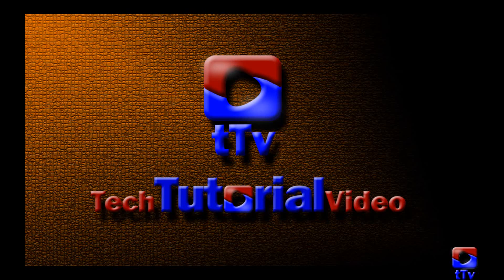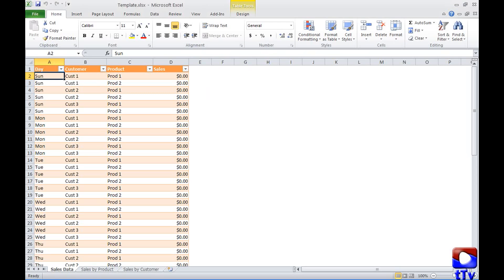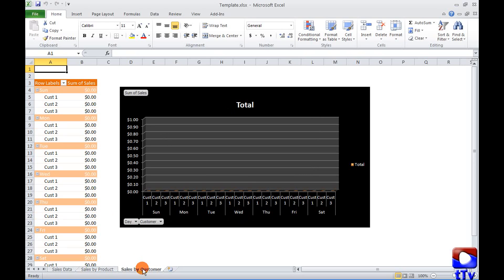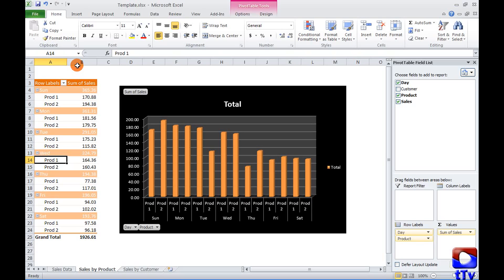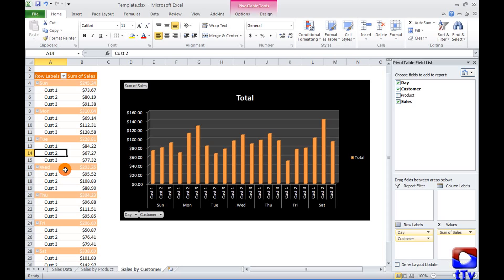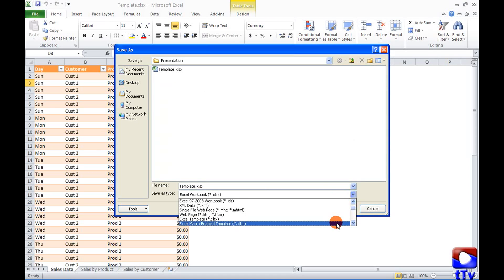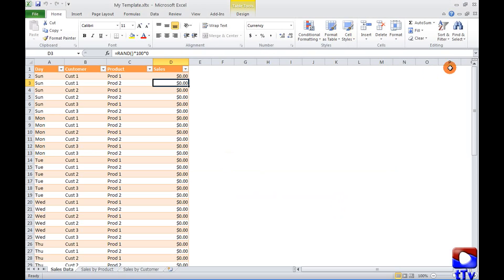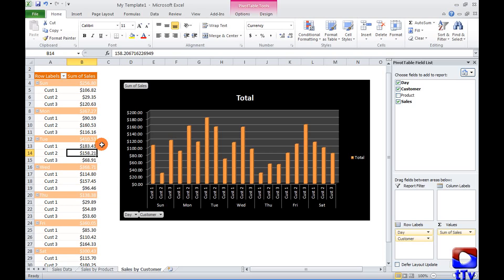Excel - How to create Templates in Excel 2010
In my last tutorial I talked about "how to use templates" in Microsoft Excel. Also I explained what is a template and why should we use templates. To recollect I would like to mention again that - templates in Microsoft Excel can be used to eliminate efforts for repetitive work and we should use templates to increase productivity of our excel work.

In this tutorial I am going to show how to create an excel template. Once we have an excel work book ready to use as template, we have to save it as type "Excel Template (*.xltx)" or "Excel Macro-Enabled Template (*.xltm)". "Excel Macro-Enabled Template" is for a template having macros defined in it and for simple templates the option "Excel Template" can be used.

Check the video tutorial for details about how to create a Template in Microsoft Excel. Use template, save time, be productive.